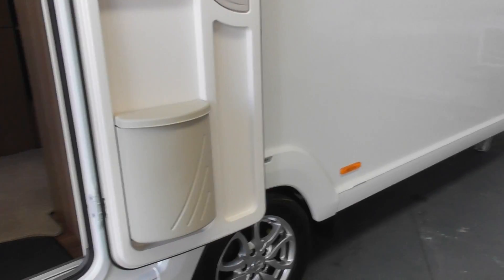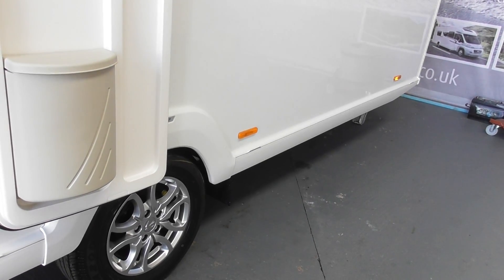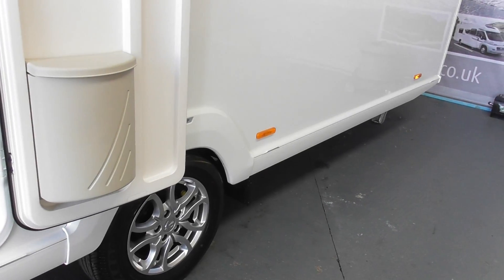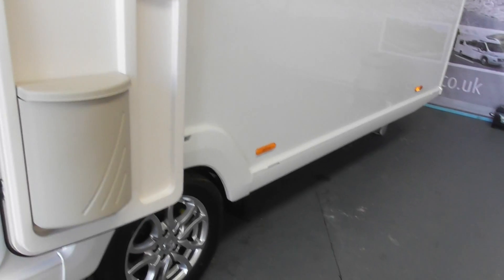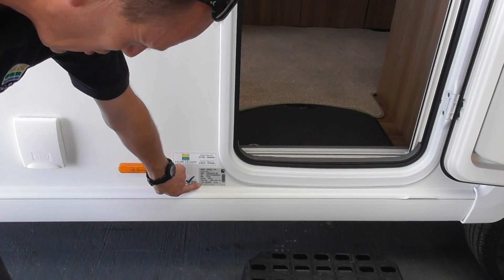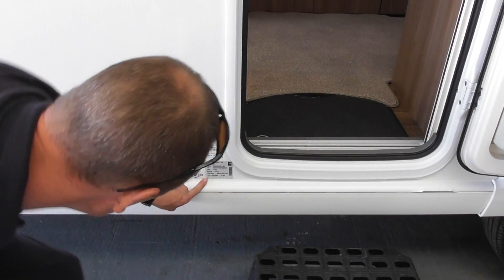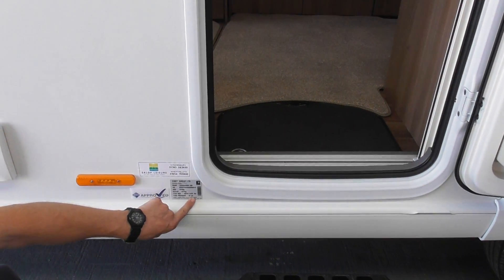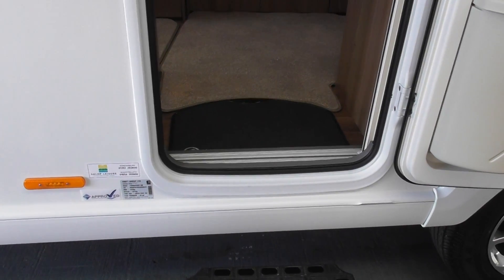5714 part 6